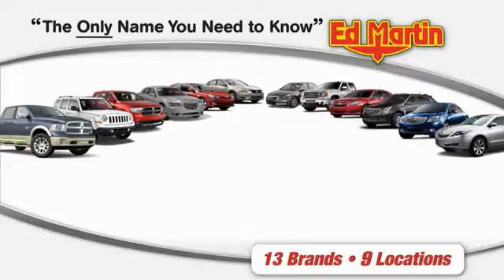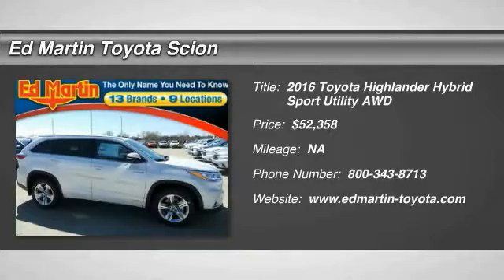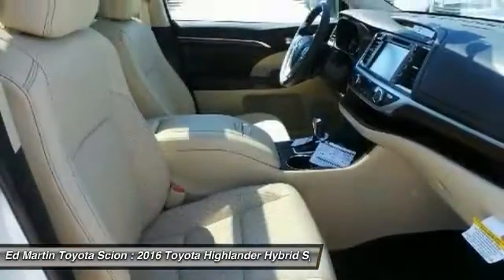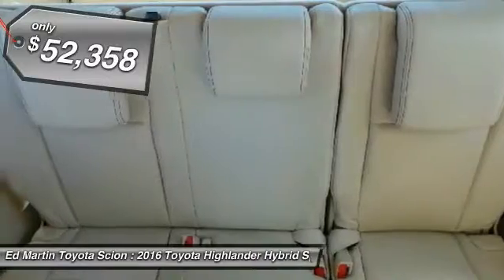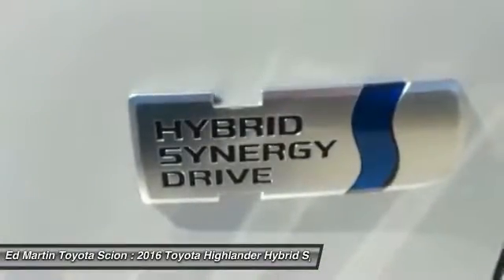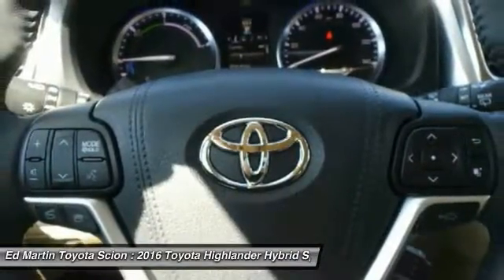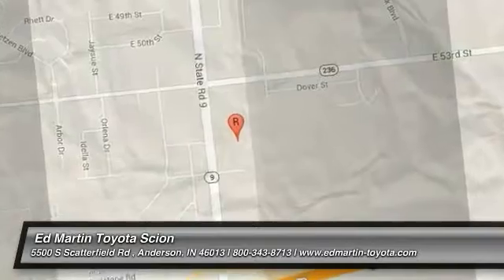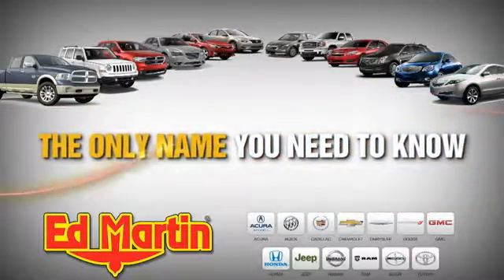2016 Toyota Highlander Hybrid 684332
2016 TOYOTA HIGHLANDER HYBRID Anderson, IN
Stock# 684332